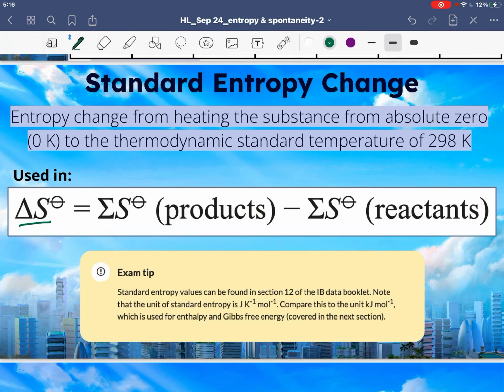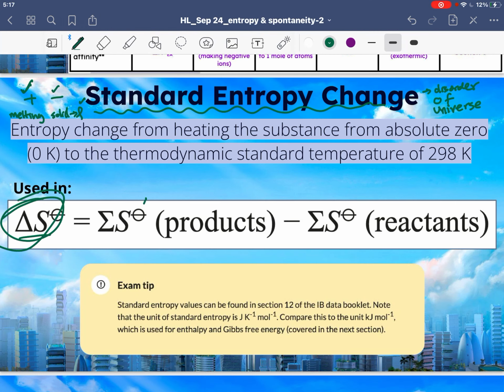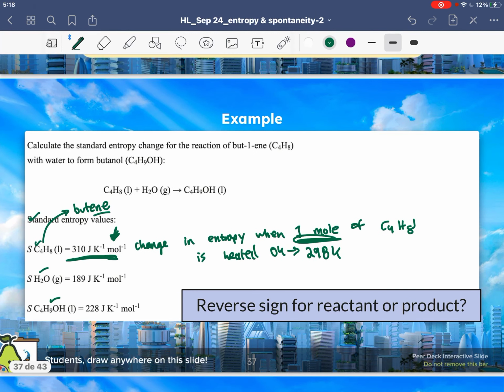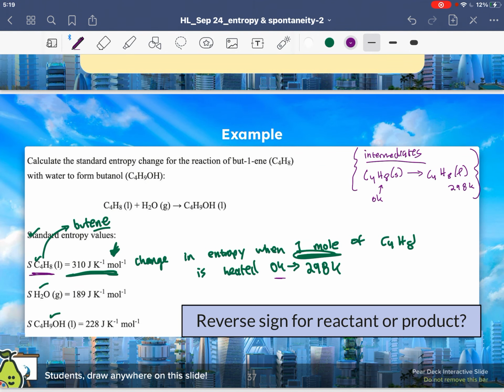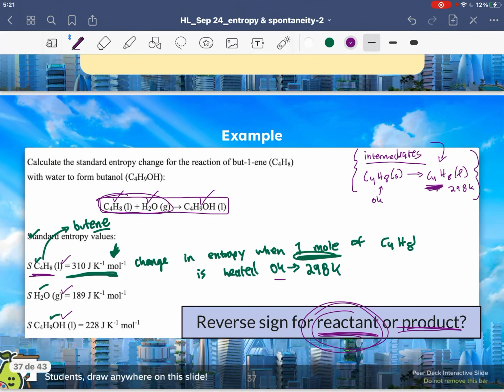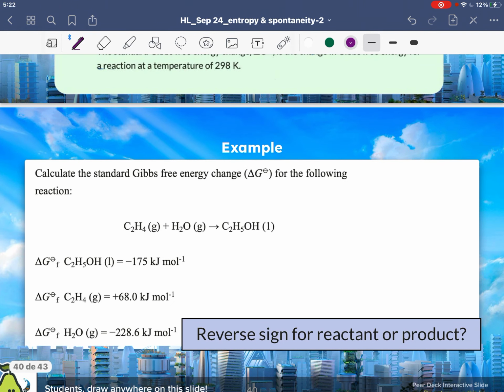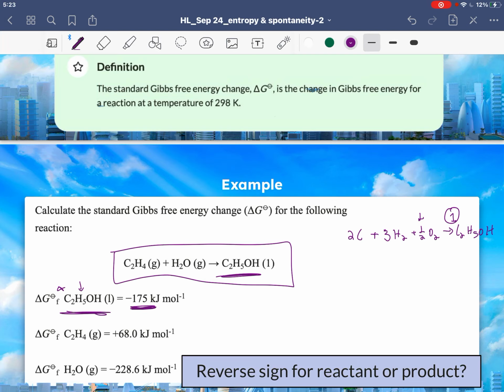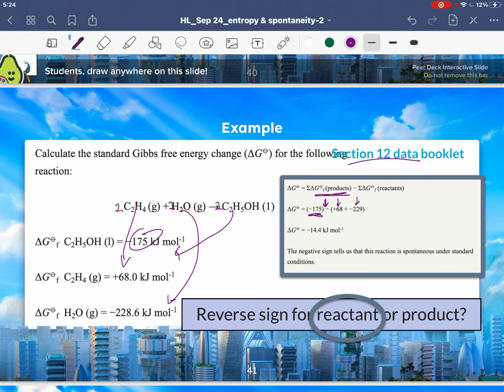Using standard entropy and free energy values